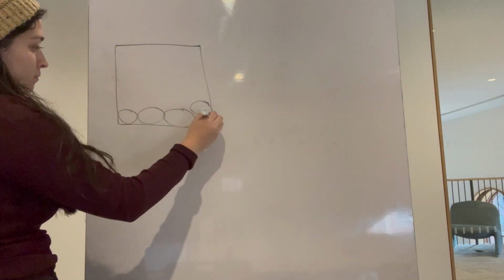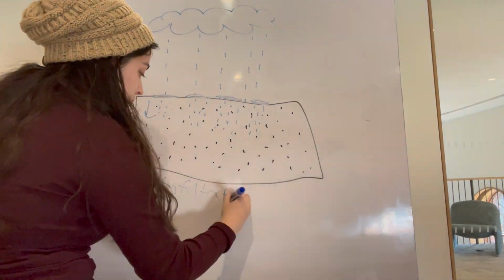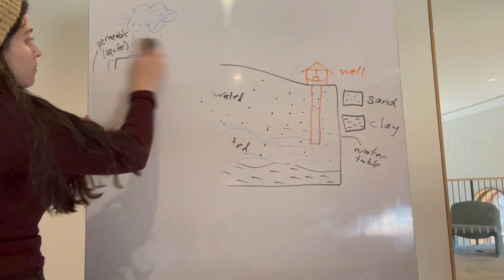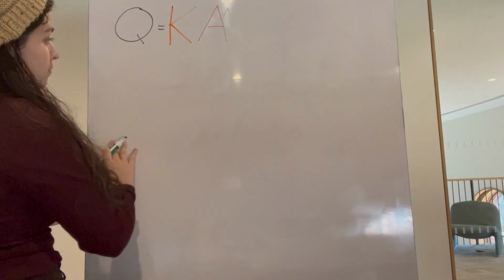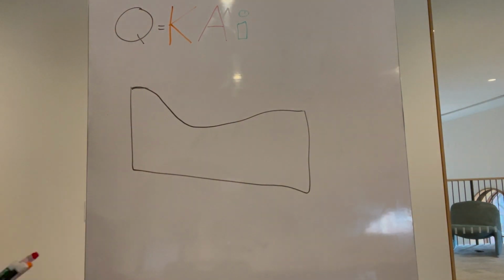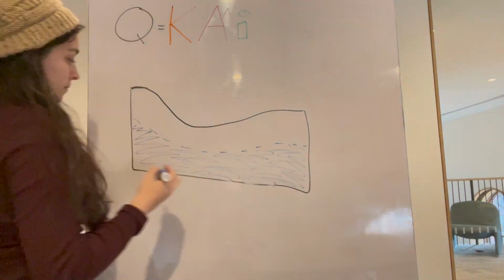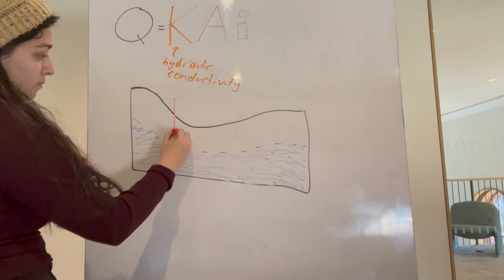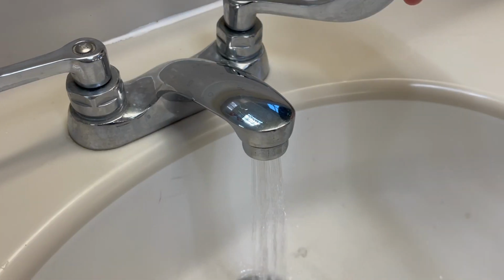Groundwater! Water tables, Darcy's Law, Johads, and more!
Sources:
Roane, Kit R. “This Astoundingly Simple Ancient Technique Is Helping to Beat Back Drought.” Scientific American, 20 April 2023, Accessed 12 December 2023.

Marshak, Stephen. Essentials of Geology. 4th ed., WW Norton, 2012.